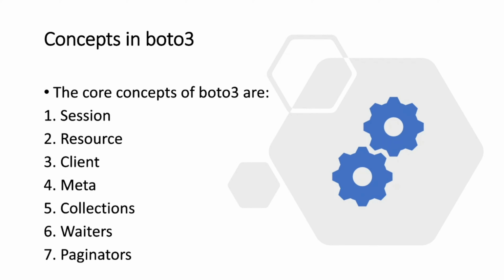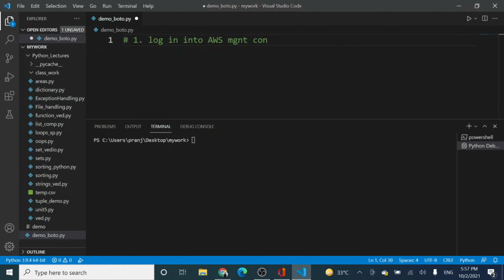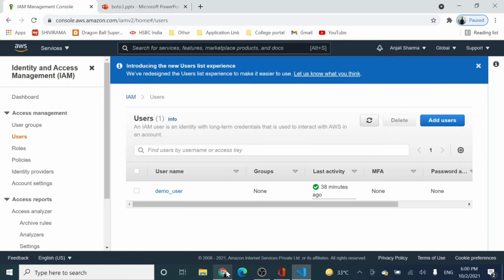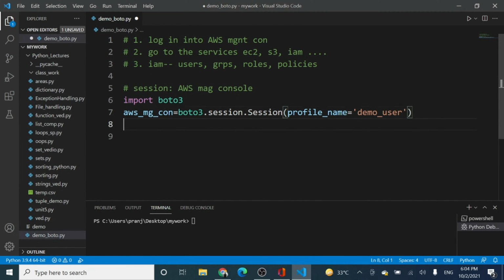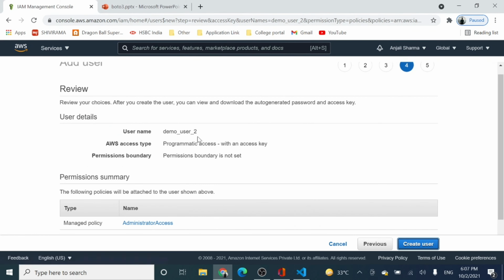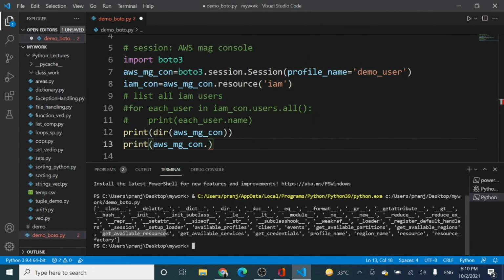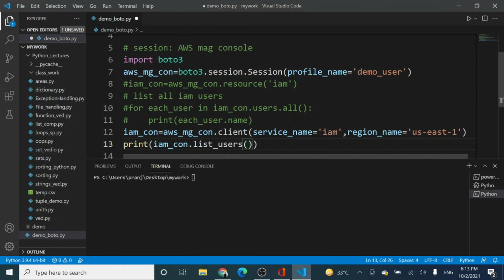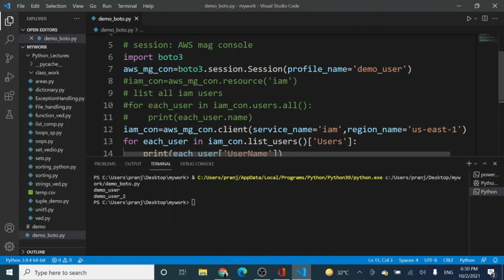Boto3 : First program | Understanding Resources & Client | Printing IAM users through python